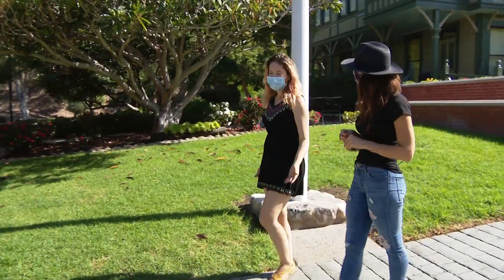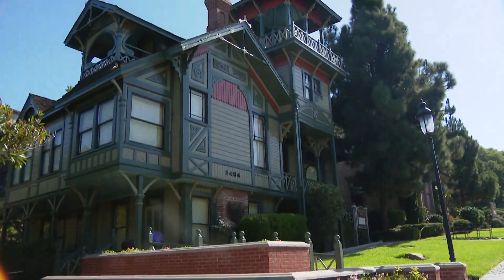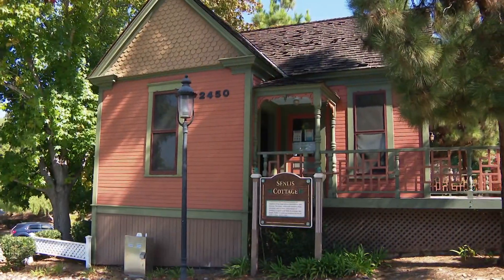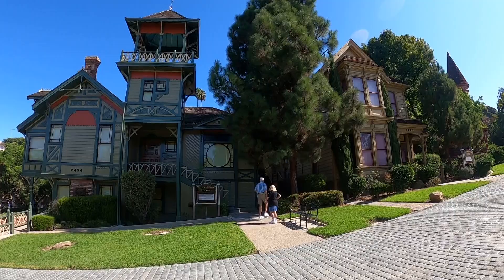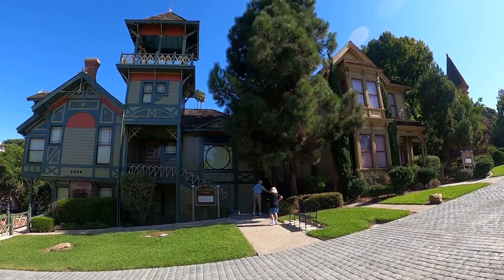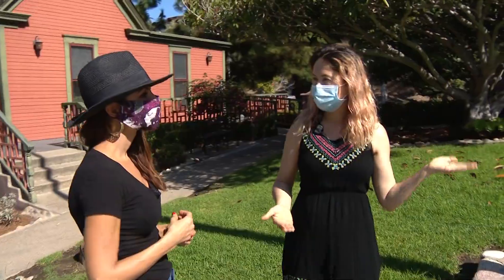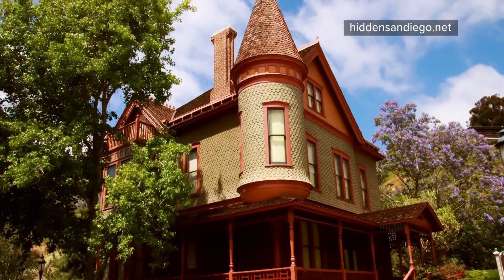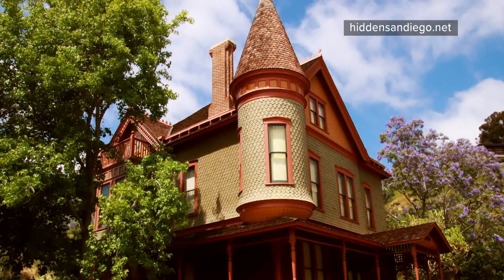Old Town Haunts: VICTORIAN VILLAGE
Out & About:  Old Town Haunts